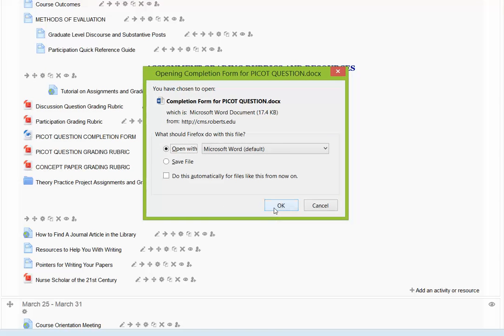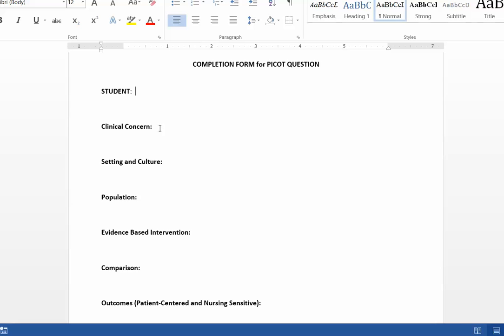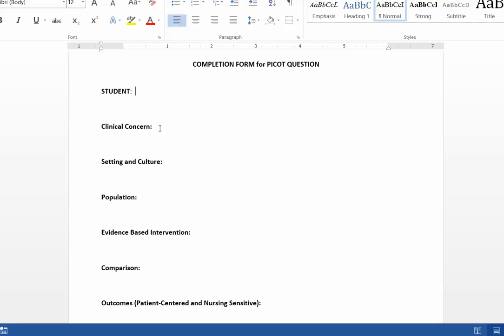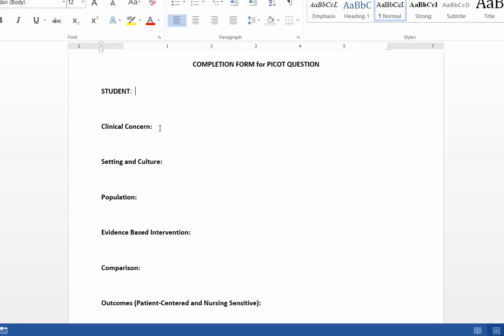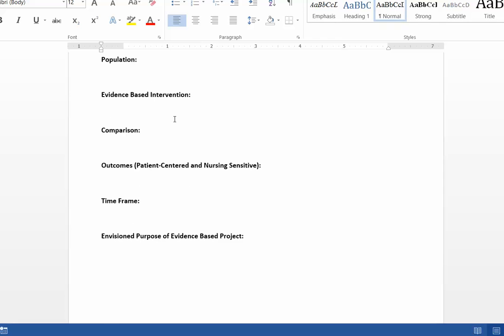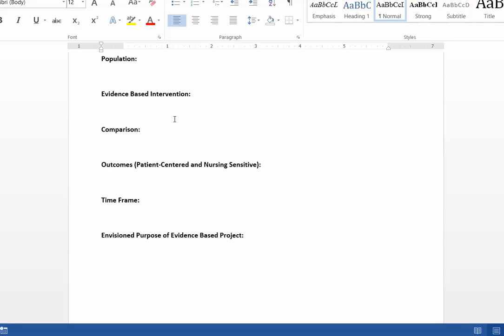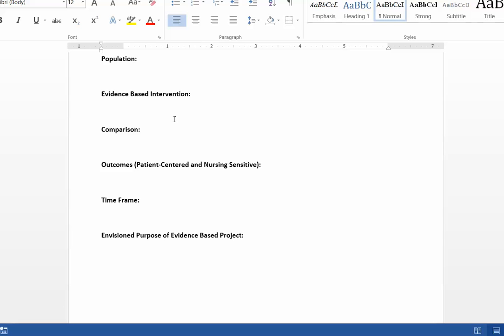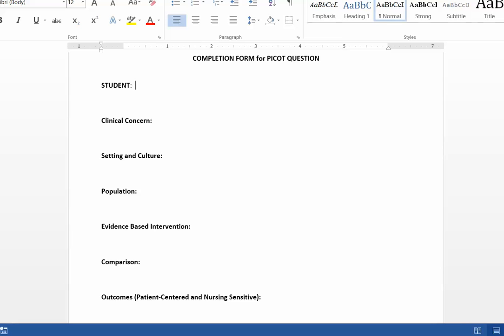4/18/2014 Submitting the PICOT